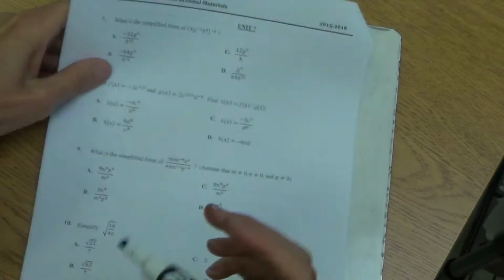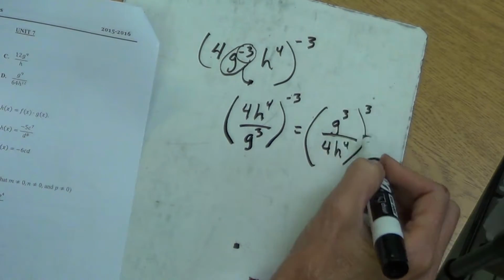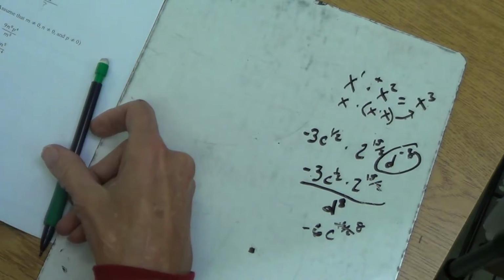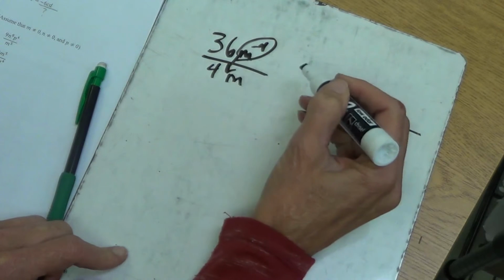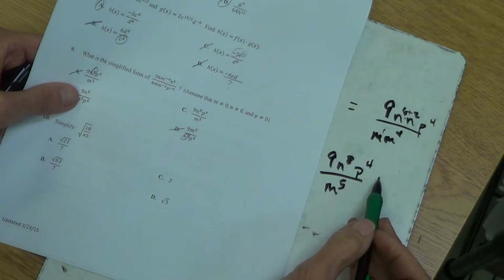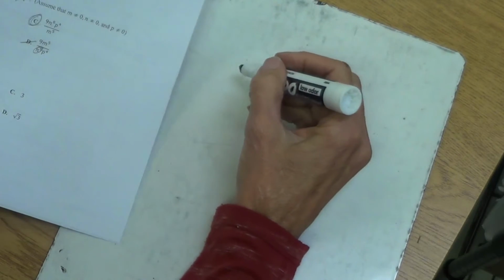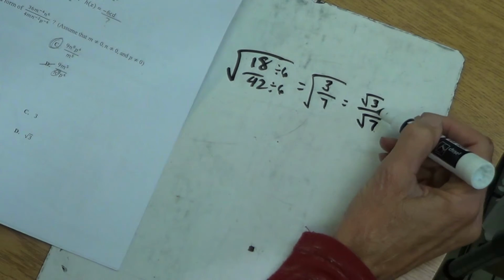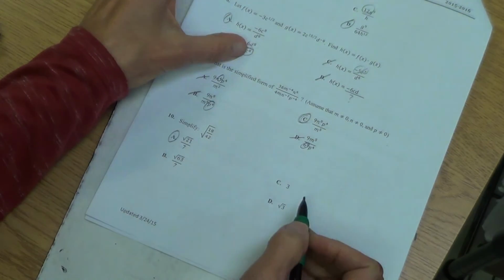Algebra 1 Semester 2 unit 7 Final Review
Test strategies for unit 7 of final exam